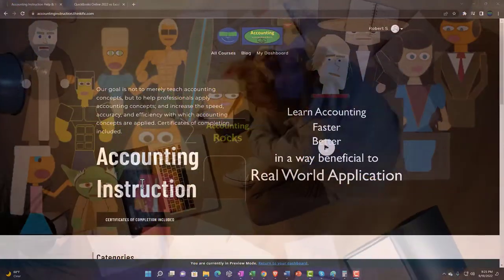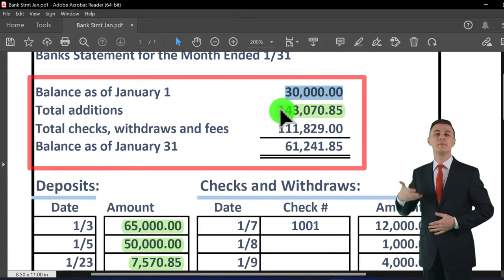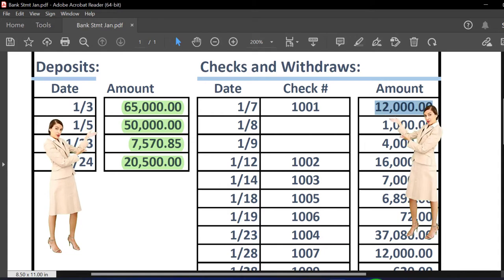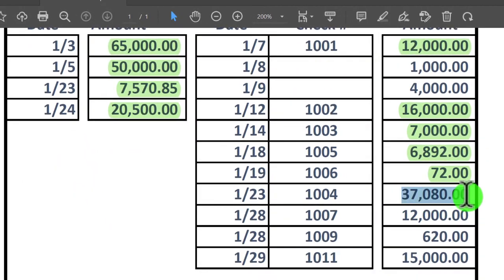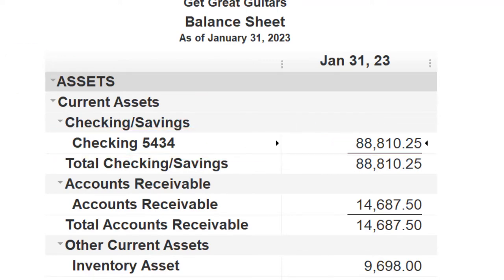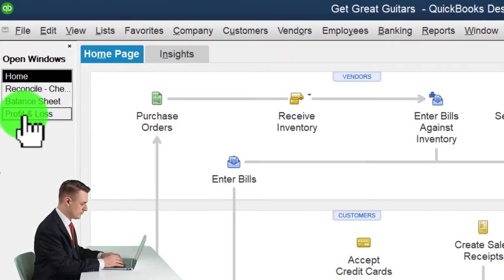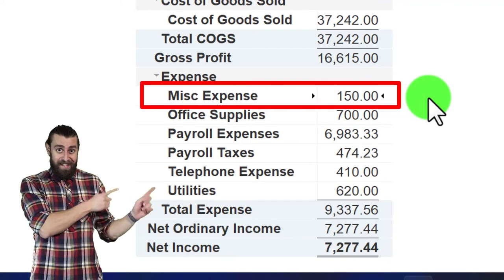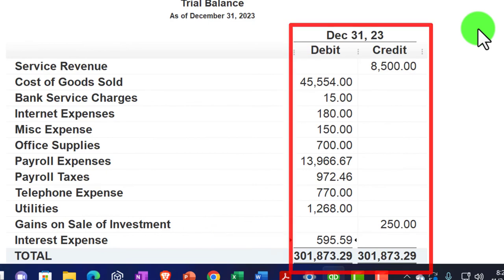Bank Reconciliation Month number1 Checks & Cash Decreases 9080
Bank Reconciliation Month number1 Checks & Cash Decreases